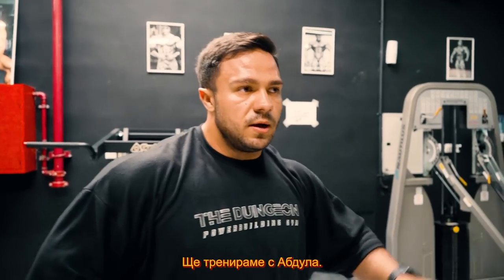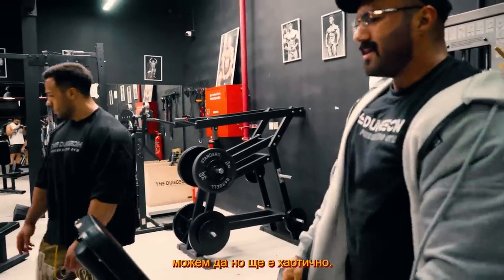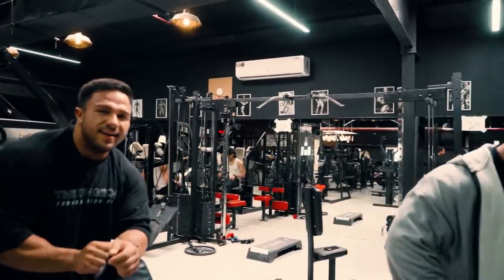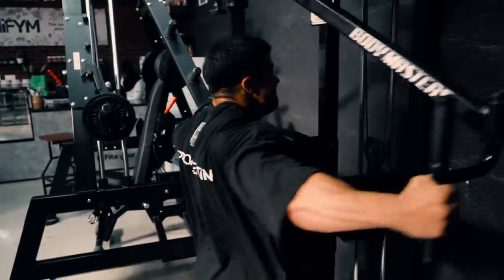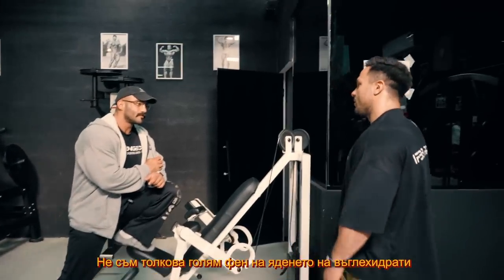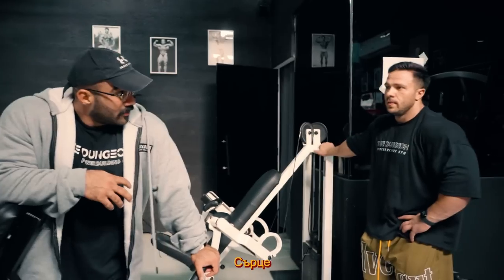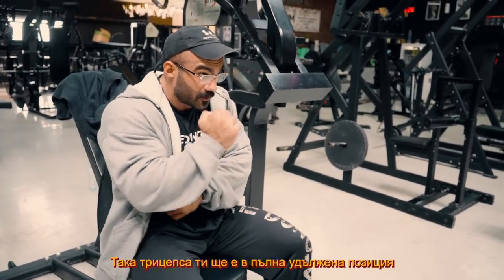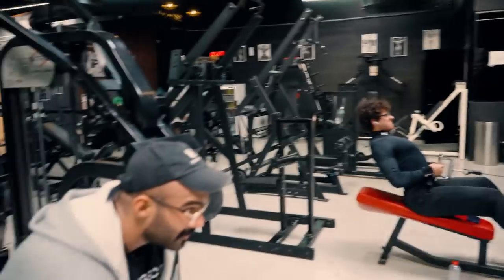АРАБСКАТА ТАЙНА ЗА РЪЦЕ И РАМО.. С АБДУЛА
Благодаря ви за гледането!
Всеки коментар, харесване и споделяне помагат на канала и на това да правим повече клипове още по - често!